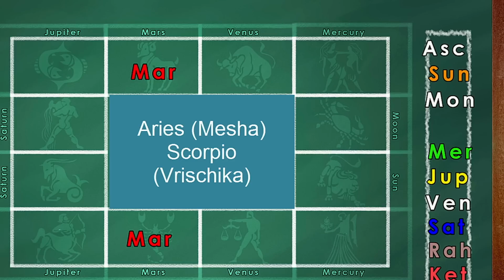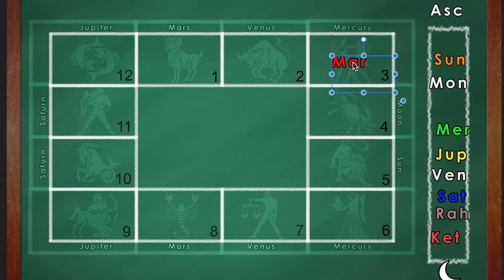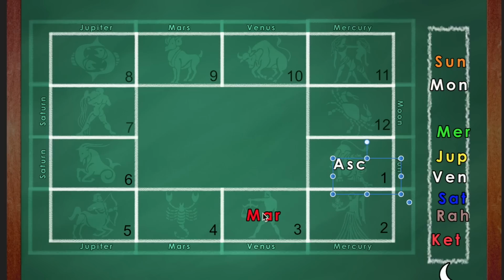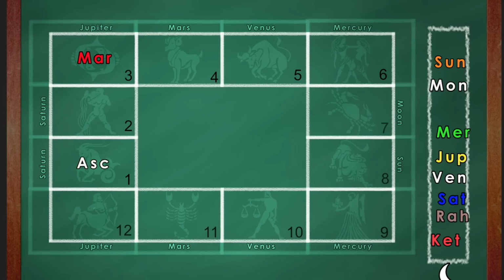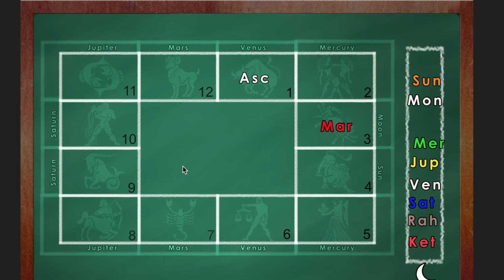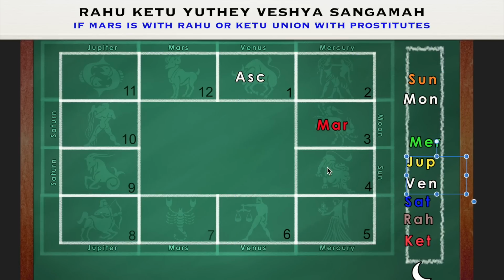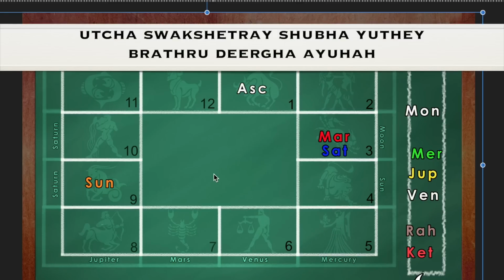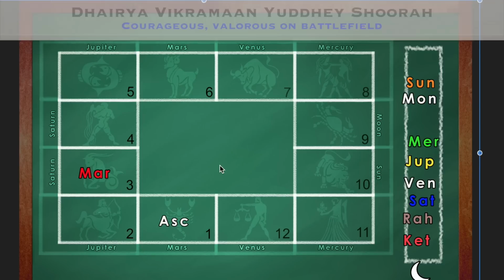Bhrigu Sutram : Mars in 3rd house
Sage Bhrigu has given us wonderful tips on how to read a horoscope especially based on the positions of grahas (planets) in houses 1 to 12. The information is available in Bhrigu Sutram and I have gained a lot by studying the book which is a translation done by Dr G S Kapoor. I thank him for the efforts he has taken. This is a new series where I am going to cover MARS from house number 1 to 12. There are many interesting facts about MARS in the 3rd house. Watch the Video to learn more about the MARS if it happens to be in the 3rd house in a horoscope. Please refer only to the Bhava Chart. I have provided the Sanskrit words so you can derive new meanings from the ancient text.